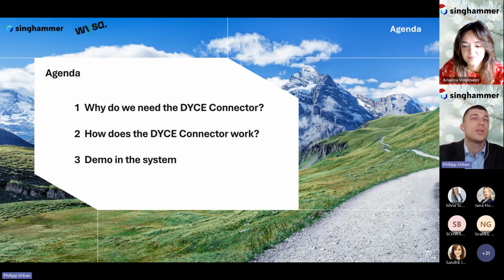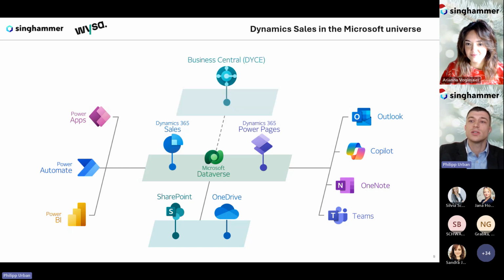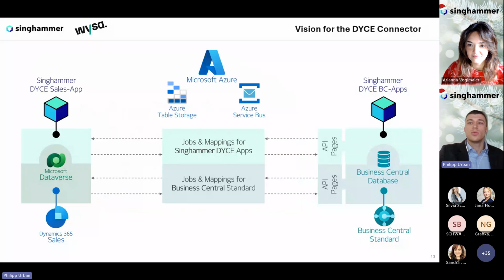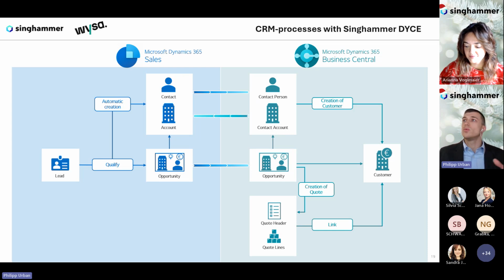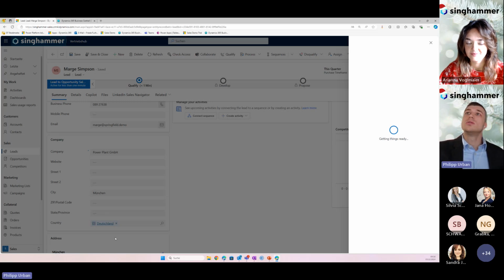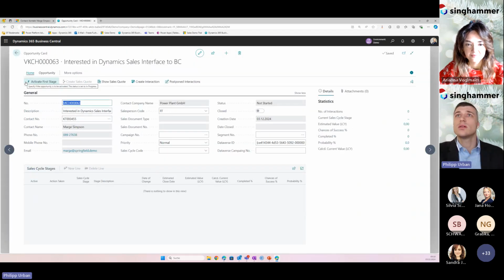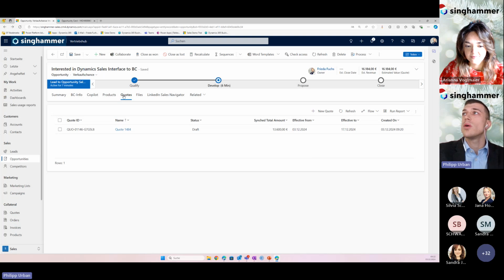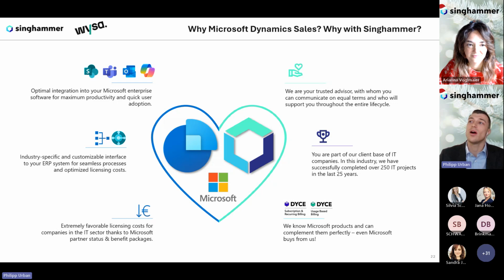DYCE Espresso: The perfect connection between Dynamics Sales, Business Central, and DYCE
The perfect connection between Dynamics Sales, Business Central and DYCE: Get to know our new DYCE API Connector for Dataverse.
The DYCE API Connector for Dataverse is a bespoke solution for integrating Microsoft Dynamics 365 Sales and Microsoft Dynamics 365 Business Central across an integrated sales process.
Developed specifically for use with the DYCE apps, it closes a gap that could previously only be bridged with expensive third-party solutions.
Your marketing campaigns become more targeted and customer data is always up-to-date and centrally available.
In this DYCE Espresso, we will show you how you can benefit from an optimized 360-degree view of your customers' data with the DYCE API Connector for Dataverse.